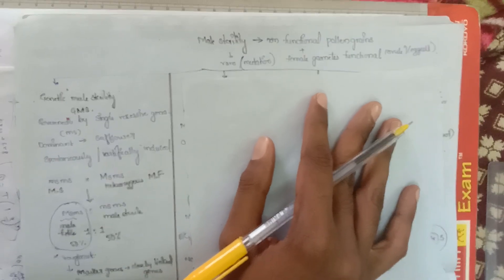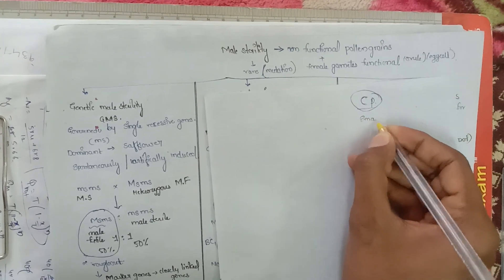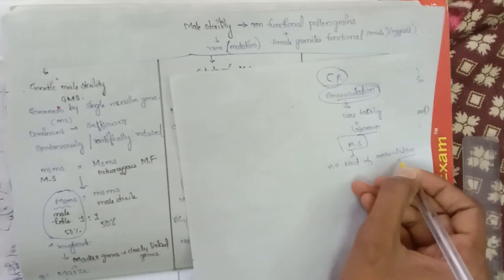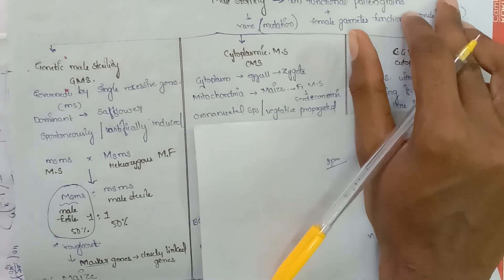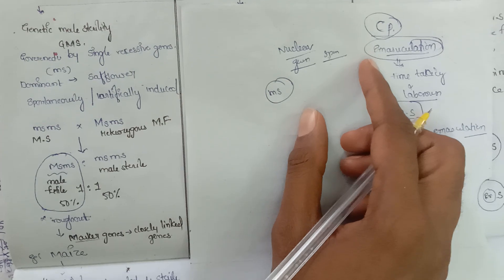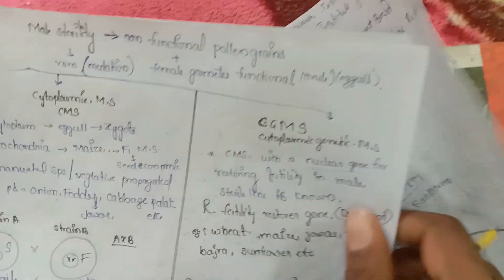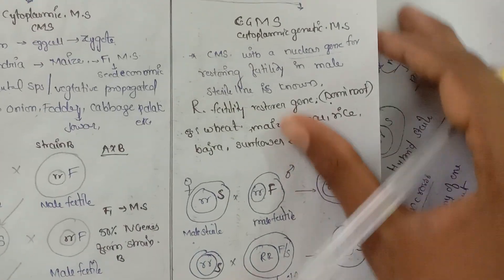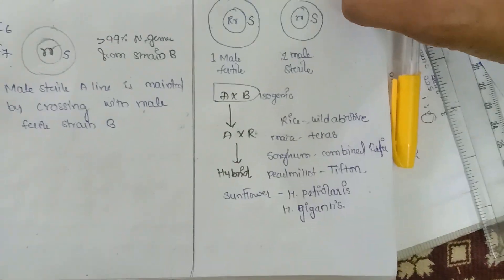male sterility in plant breeding#cms